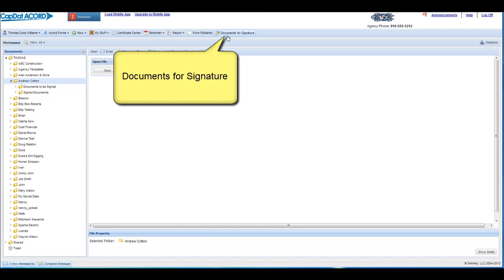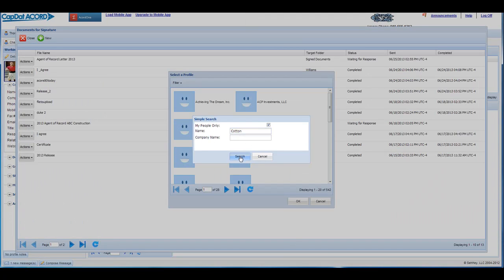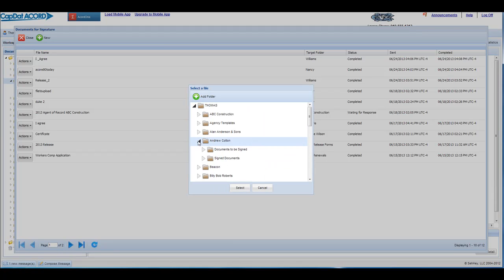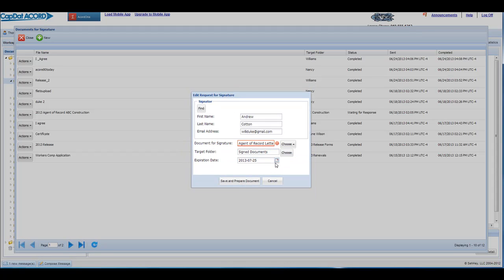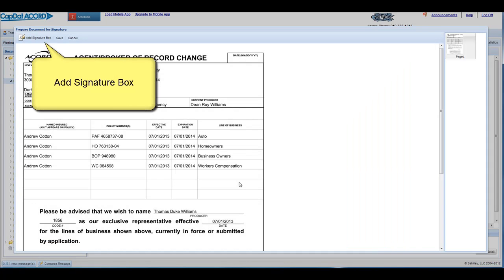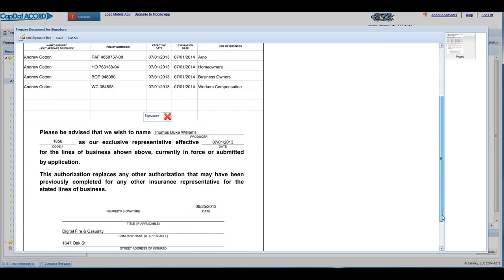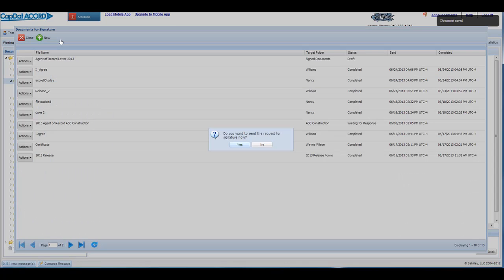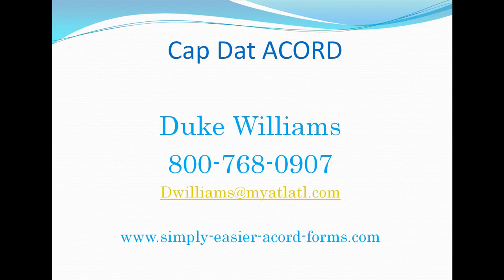Cap Dat ACORD with Secure and Authenticated Signatures Added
Learn how to add a secure and authenticated electronic signature to any existing Cap Dat ACORD form.